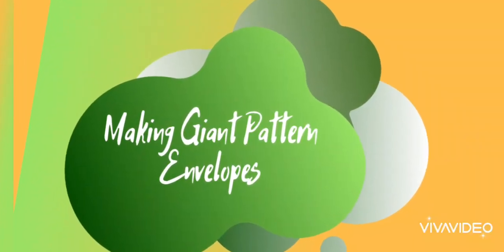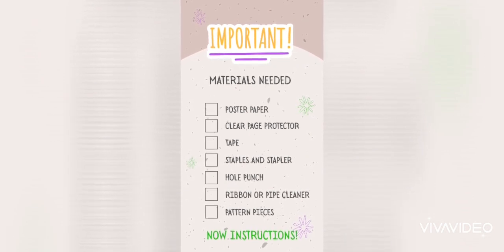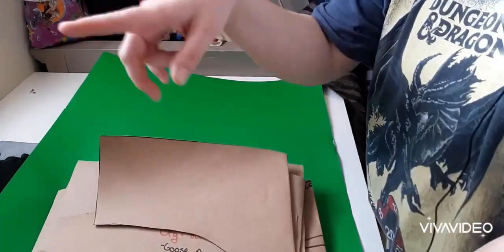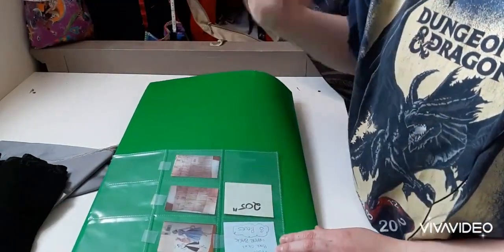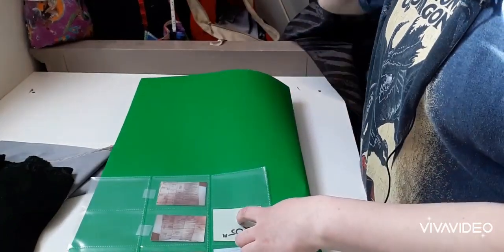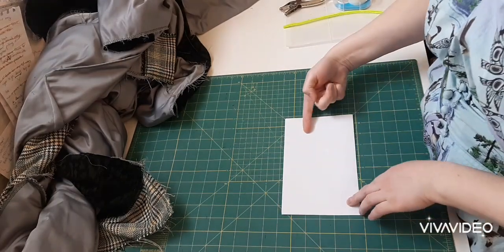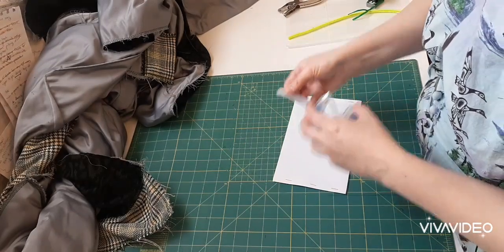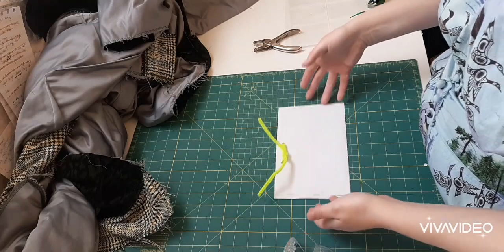Making Giant Pattern Envelopes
Hello everyone. Today's Sewing Vlog includes details on making a Giant pattern envelope for those pattern pieces that just won't fit in regular envelopes. Updates on our sewing journey to make a new wardrobe for 2021.

If you read this say Hi. Do you have sewing questions or need creative help in a situation?